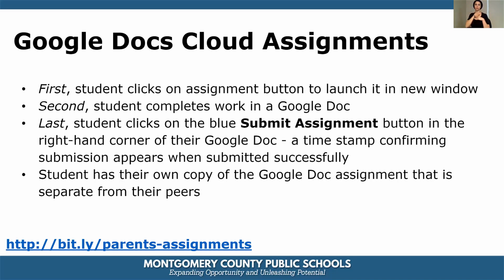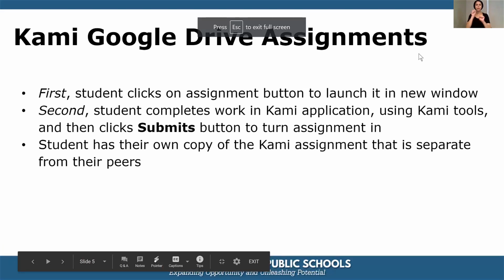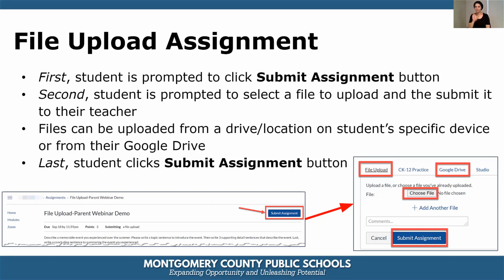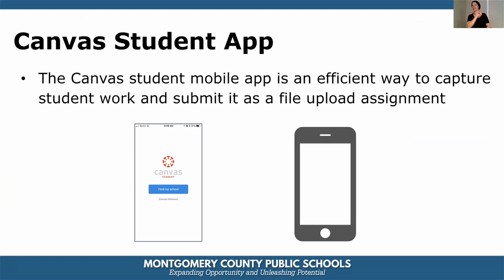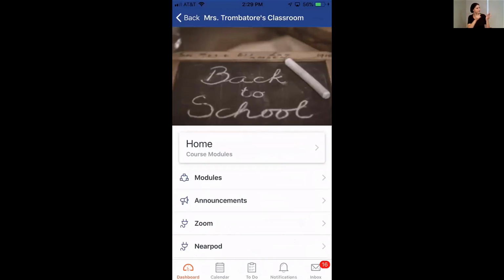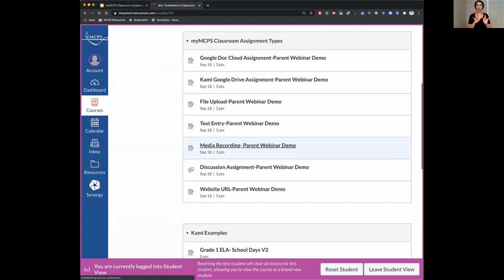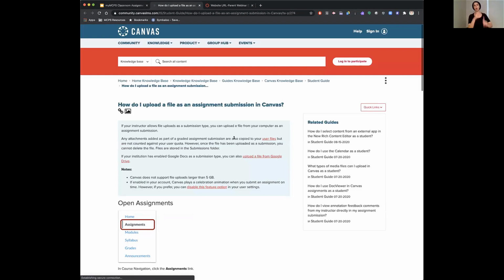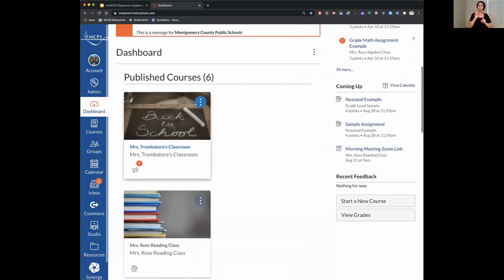Supporting Your Student: myMCPS Classroom Assignments [ASL]